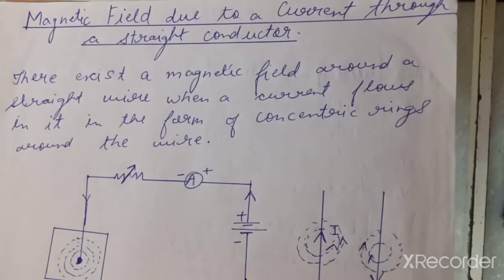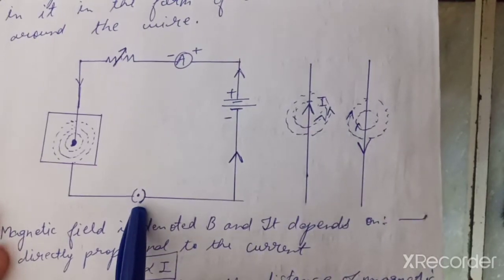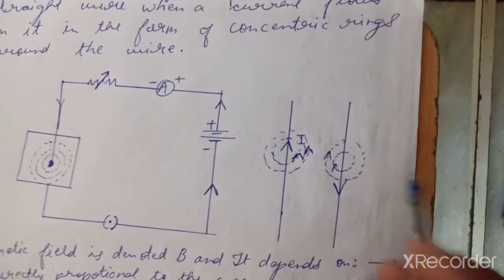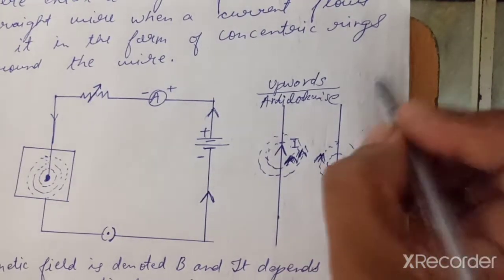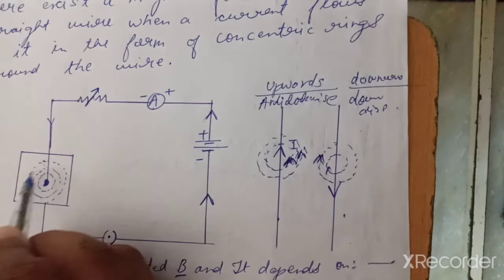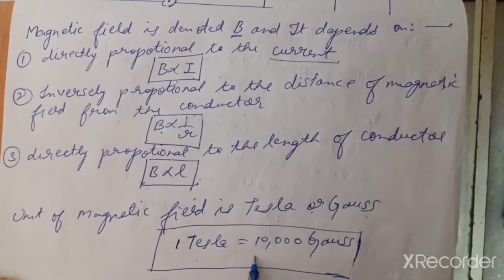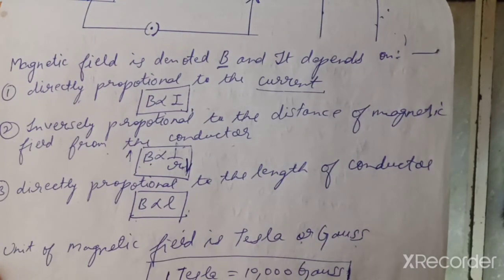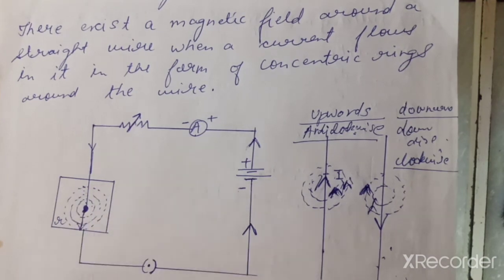Magnetic effect of electric current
Magnetic field in a straight current carrying conductor